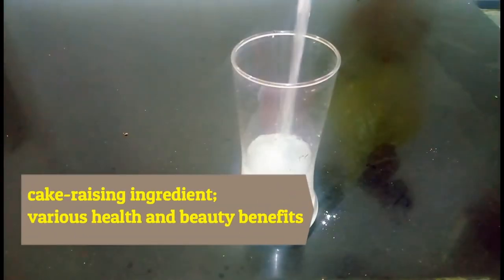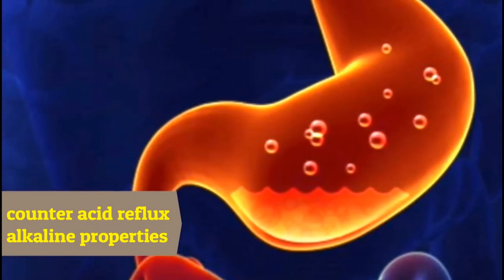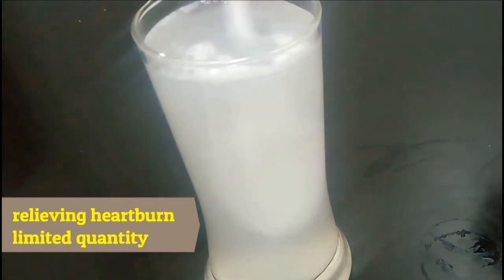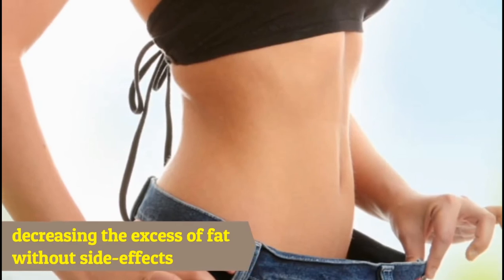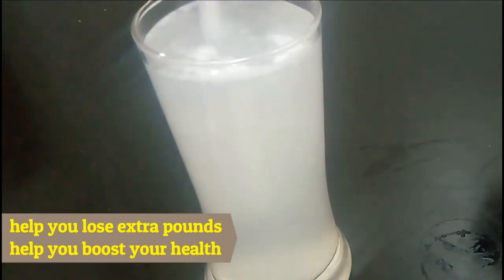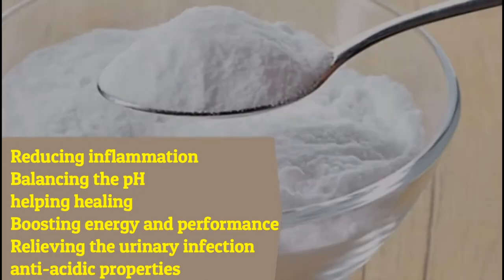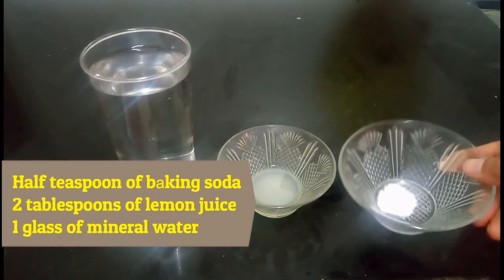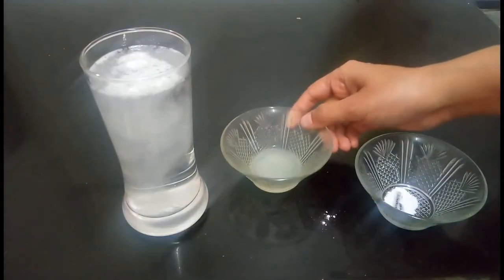Lose Extra Pounds Naturally and Relieve Your Heartburn With Baking Soda, Lemon Juice & Water